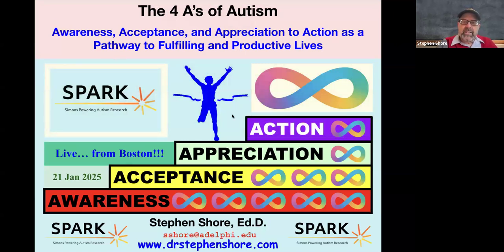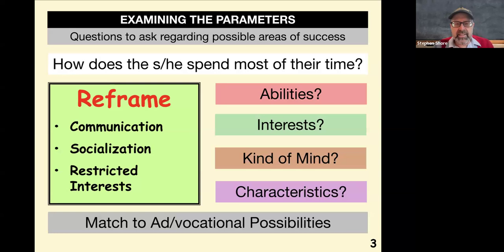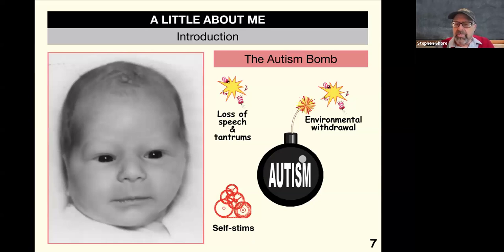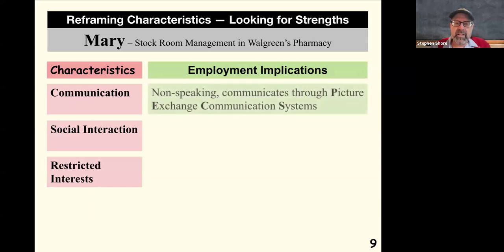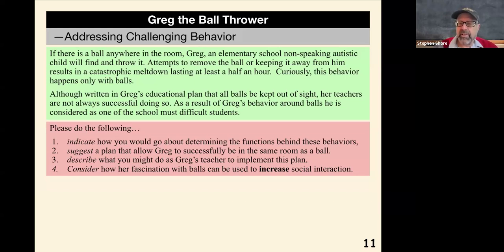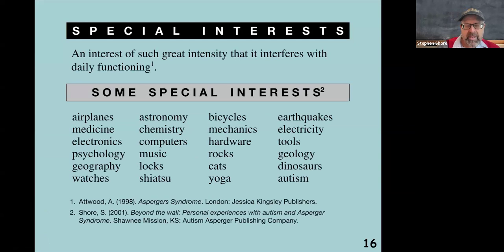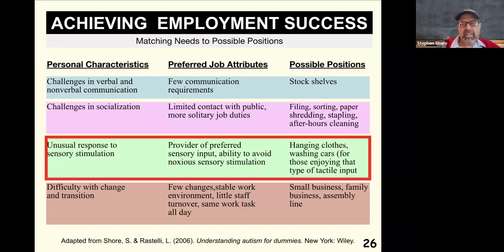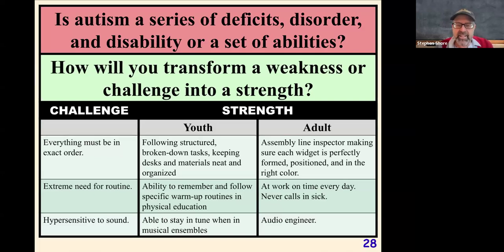Autism Awareness, Acceptance, Appreciation, & Action as Pathways to Fulfilling and Productive Lives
In this webinar, Stephen Shore, Ed.D. discusses how deficits and challenges attributed to autism can be reframed as strengths. He offers practical solutions for using these characteristics toward education, employment, self-advocacy, and community engagement to lead fulfilling lives.